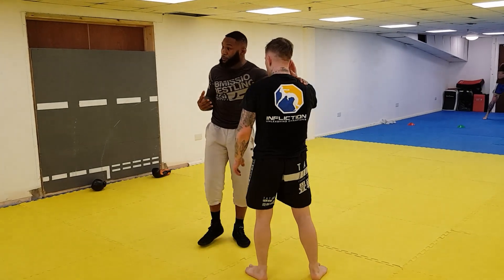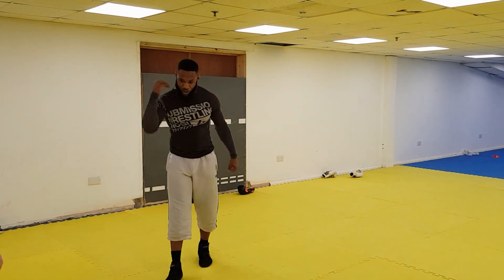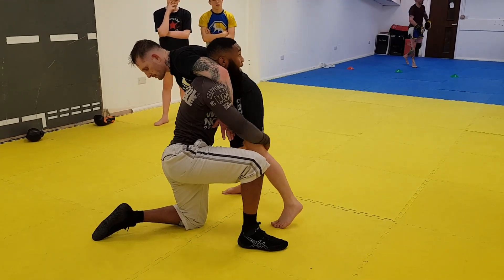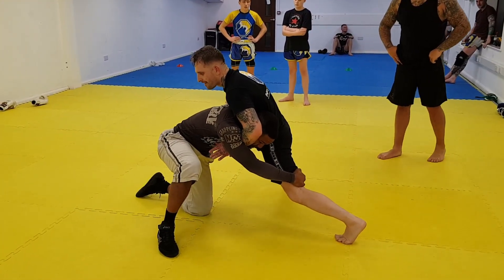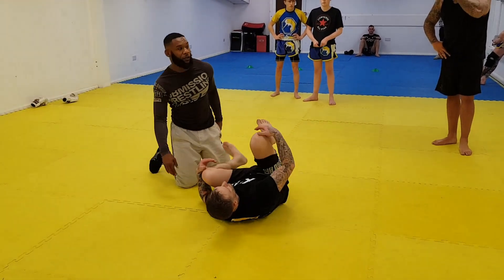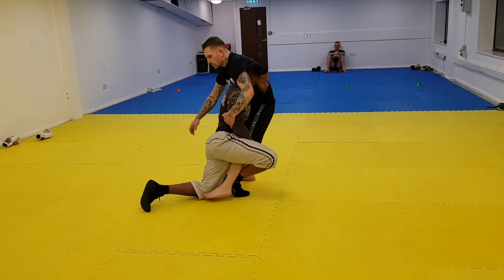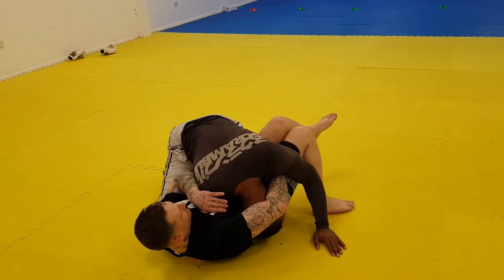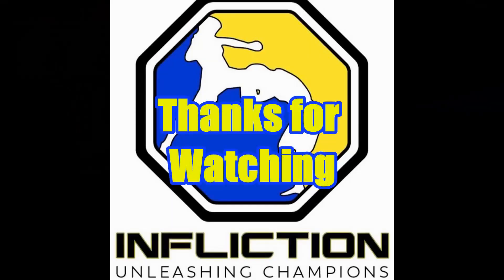Double leg takedowns with Nathaniel Brown - Infliction Derby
Great double leg takedowns with Team England Wrestling Athlete Nathaniel Brown.